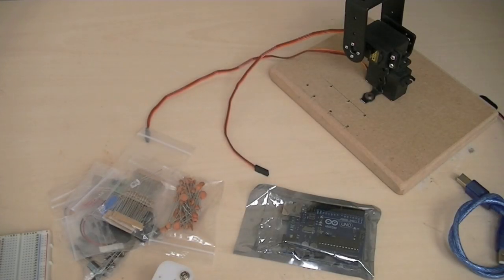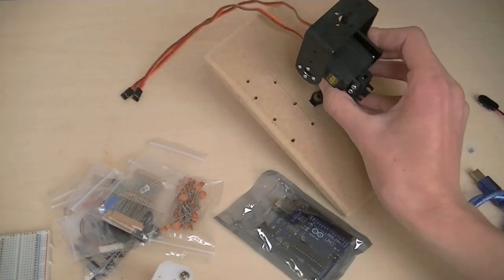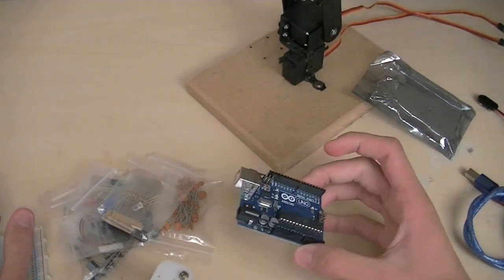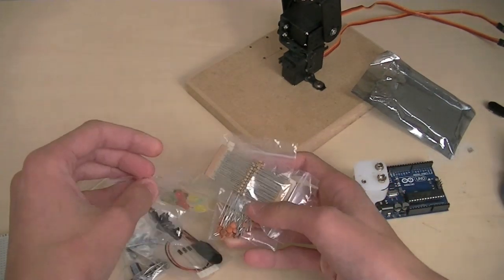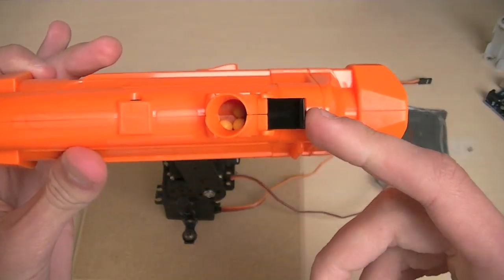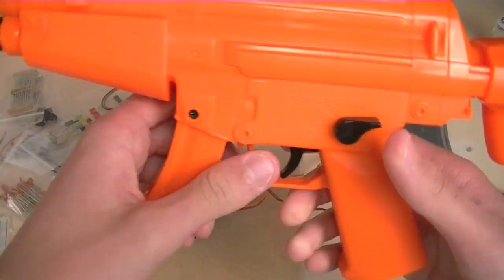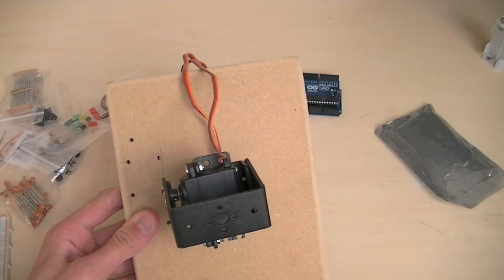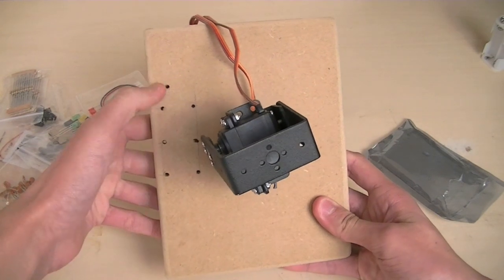DIY Arduino Tracking Turret - Part1 - Overview, parts, servo mounting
My first arduino based project. Here I attempt to build an automated airsoft tracking turret. For more details on this project, visit projectsentry.com. These are the guys who created the original prototype and shared their project on the web. Please like, comment and subscribe for part 2 :) please note that i am a novice when it comes to Arduino so don't hate on my mistakes, i'm learning as I go! :)